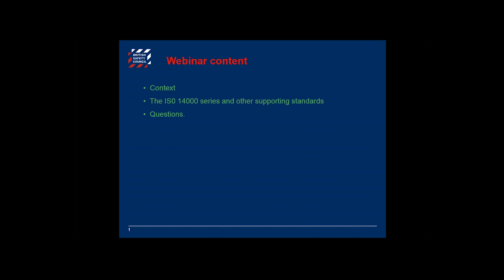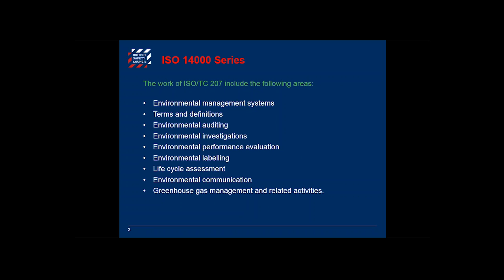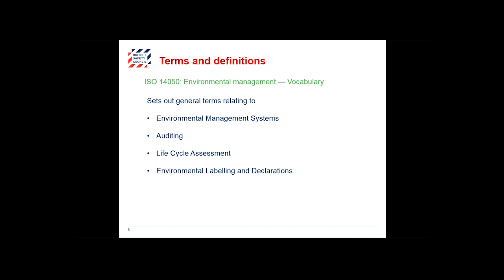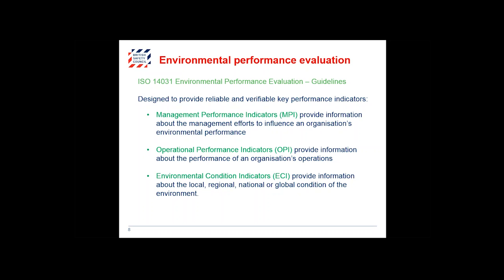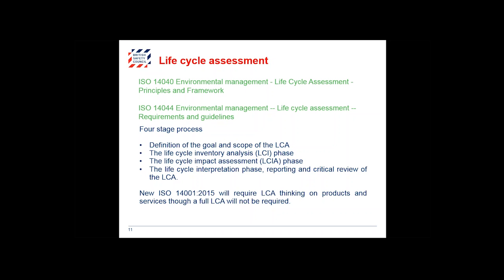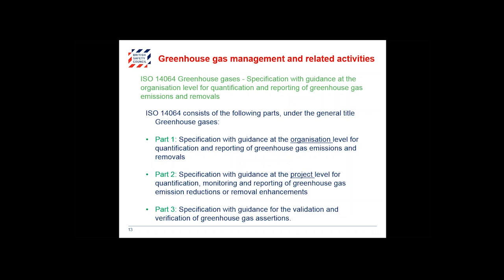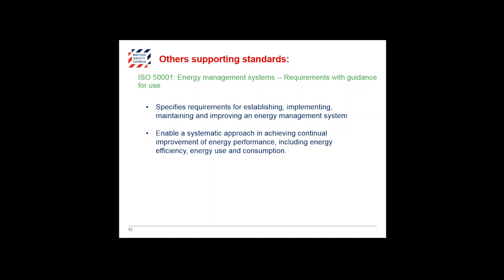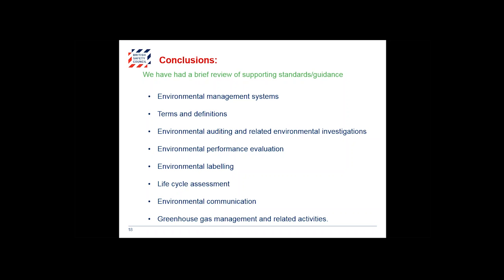Practical environmental management Webinar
Synopsis: The family of environmental management standards, of which ISO 14001 is only one, provide practical tools for companies and organisations looking to identify and control their environmental impact. This webinar will highlight which of the ISO 14000 family of standards can be used to help companies improve their management systems. We will highlight other practical tools that are readily available to help companies manage compliance and identify environmental best practice.